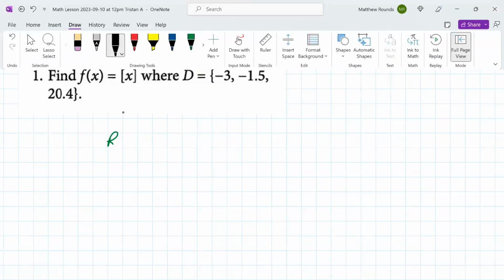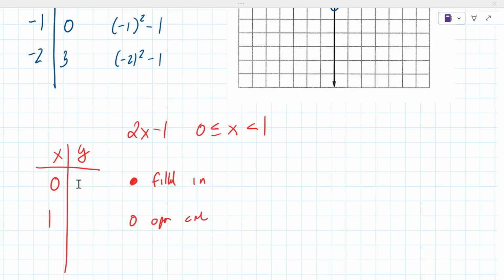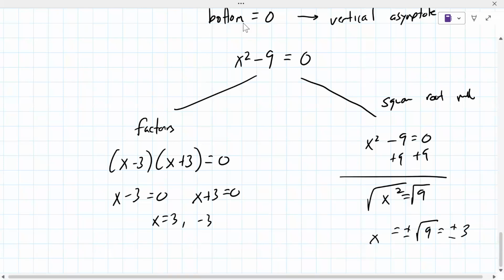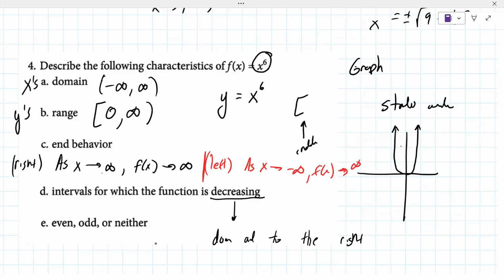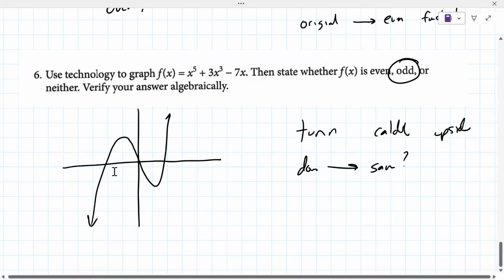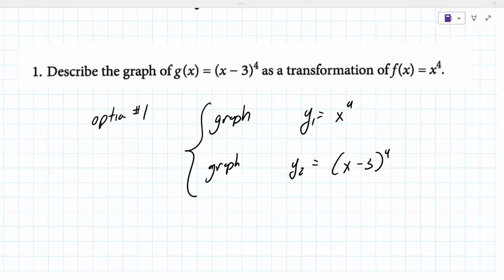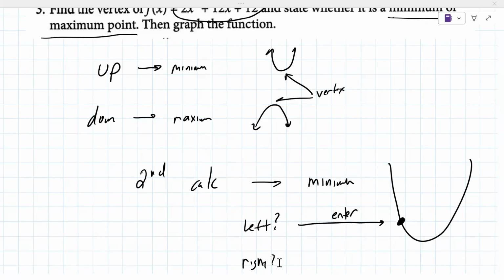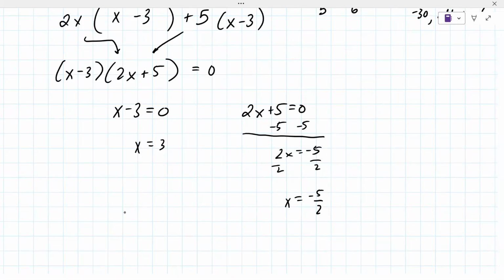High School Pre-Calculus Lesson [2023-09-10 at 12pm MST Tristan A]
This lesson covered topics in Pre-Calculus including graphing functions by hand and using the calculator as well as characteristics of the graph, and factoring.